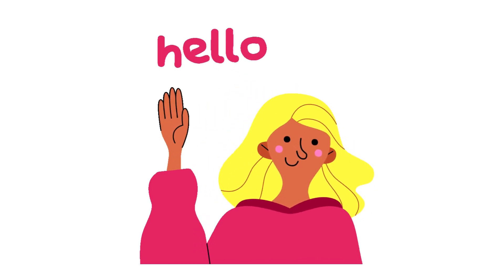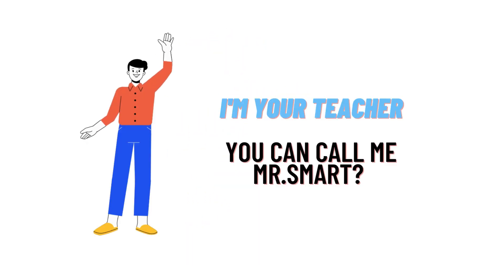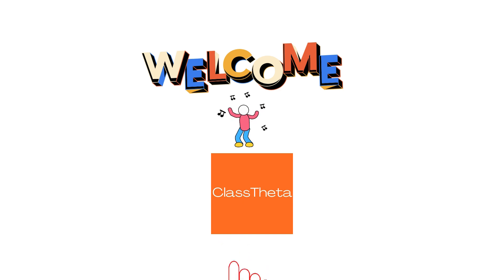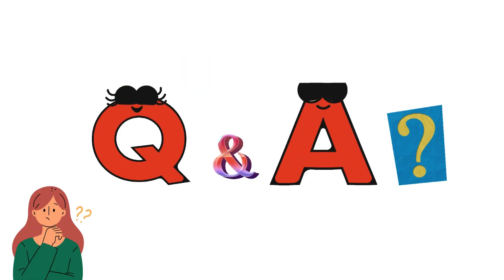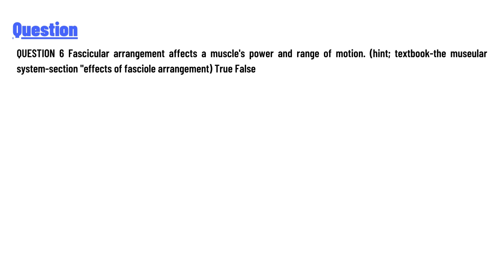Fascicular arrangement affects a muscle's power and range of motion.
QUESTION 6 Fascicular arrangement affects a muscle's power and range of motion. (hint; textbook-the museular system-section "effects of fasciole arrangement) True False